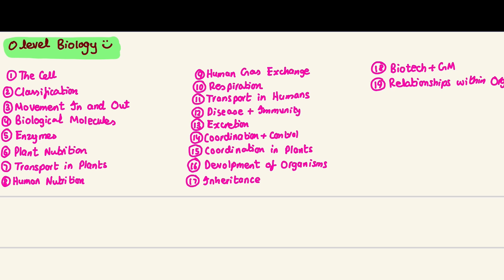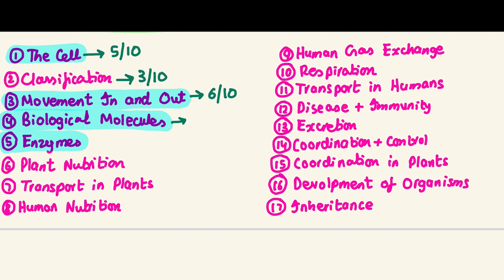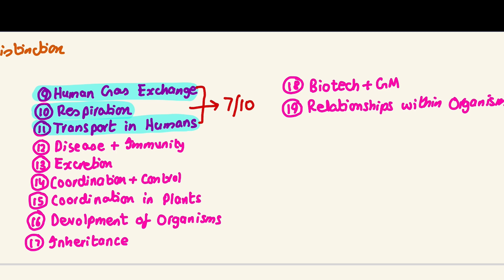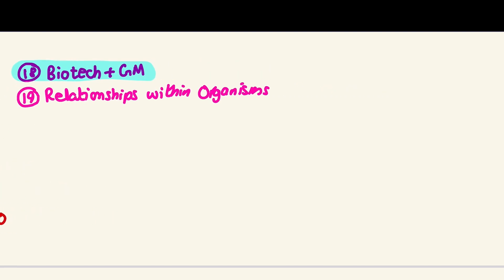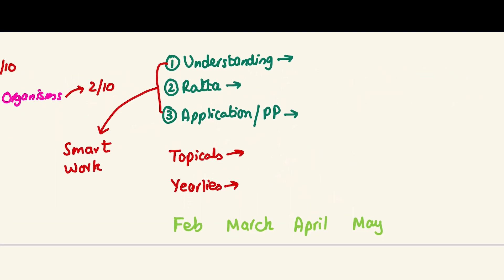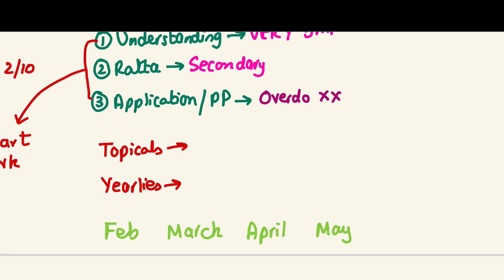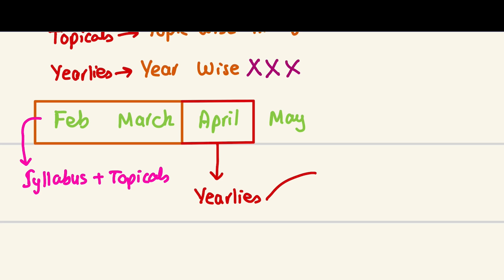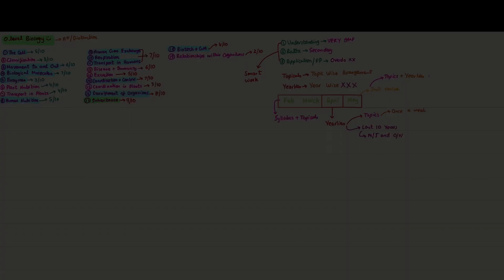How to Score an A* in O Level Biology | Introduction + How to Prepare | MedQuack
Hello guys!

Hope you’re all doing great! My apologies for not posting in the last 1-2 months, was busy with my exams.

Have been receiving alot of requests to start an O level Section as well and so this is the first video for that section!

Also sorry for the parrot screaming in the back 😭😭